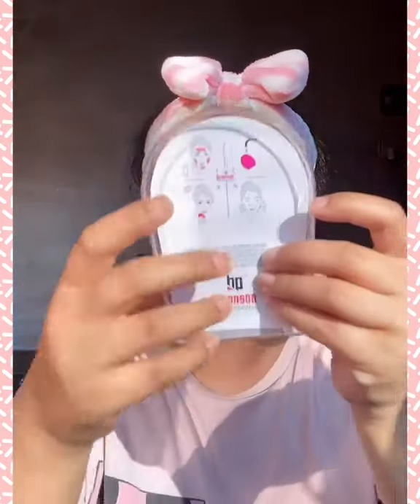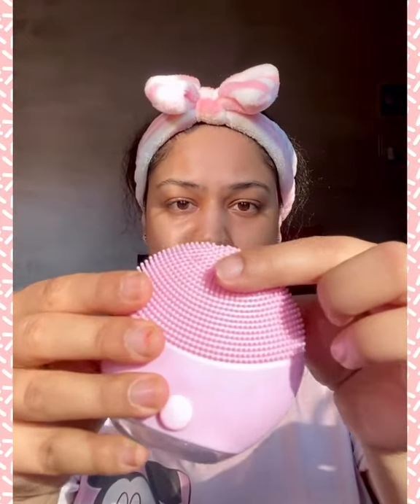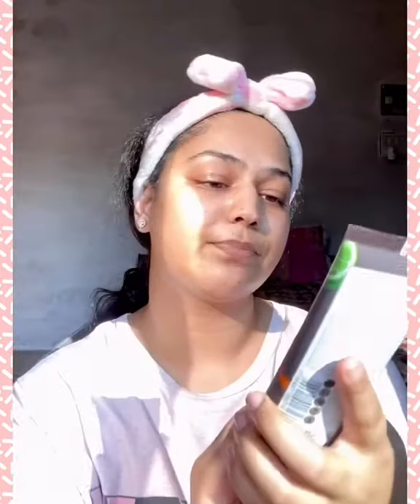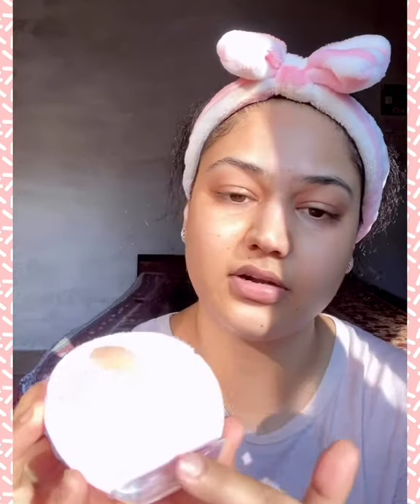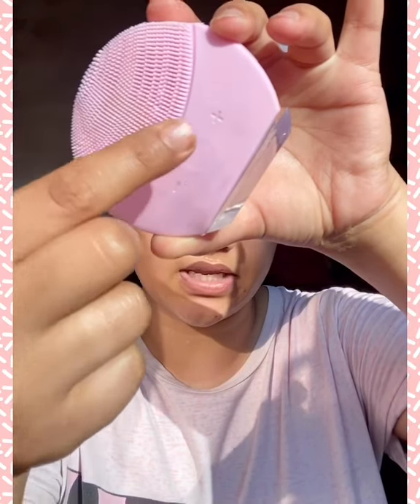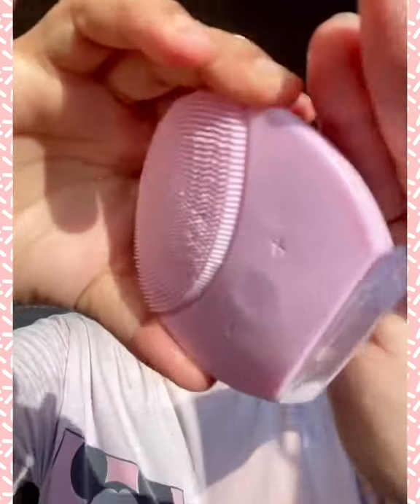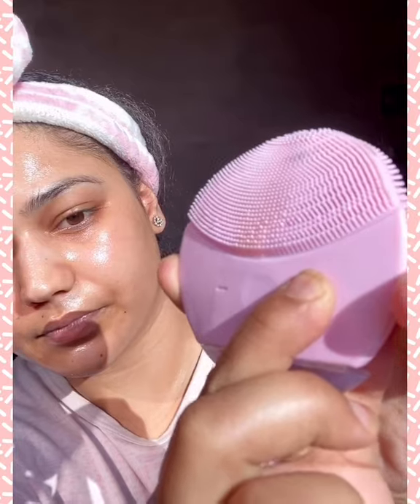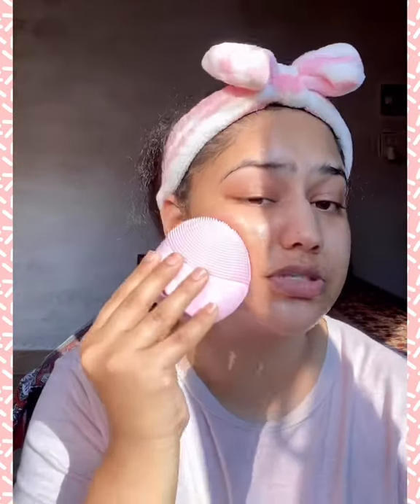THIS SKINCARE REGIME HAS CHANGED MY LIFE /FACIAL CLEANSER DEVICE/BRONSON PROFESSIONAL/NYKAA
Hey guys welcome back yo my channel😍😍😍
My name is Kreety Thakur
Today's video is about skincare Routine
FACIAL CLEANSER device BY BRONSON PROFESSIONAL
SKINCARE IS LOVE AND ALSO VERY IMPORTANT

Xoxo
Take care
Keep smiling and keep shining